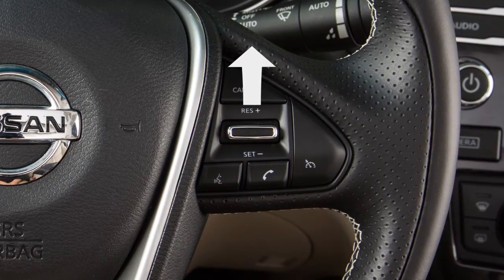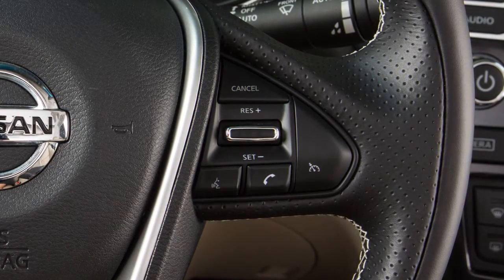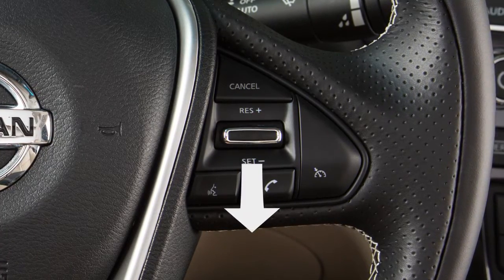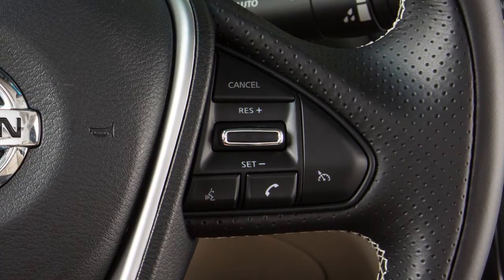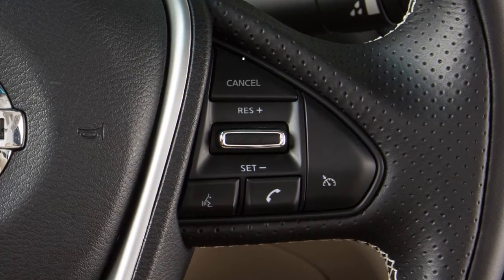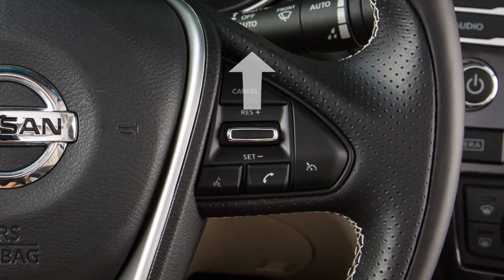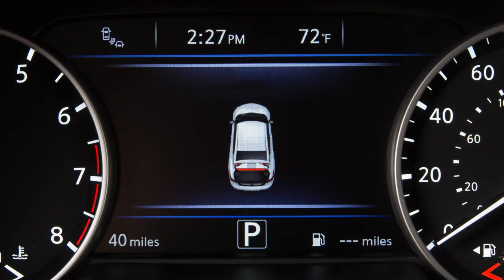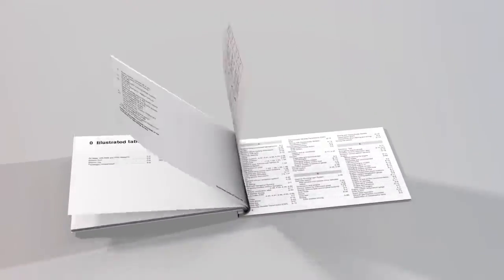2017 Nissan Maxima - Conventional Cruise Control (if so equipped)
If you do not have the ICC system, push the ON/OFF switch and the CRUISE indicator light will illuminate. Accelerate until you reach the desired speed. Then push down on the SET/MINUS switch -- and release it. Your vehicle will operate at your selected speed.

If you need to pass another vehicle, assure that it is a legal maneuver, then press the accelerator pedal.

Once you have safely passed, release the accelerator and your vehicle will return to the previously set speed.

To change to a faster cruising speed, push UP and hold the RESUME/PLUS switch.

To reset at a slower cruising speed, push DOWN and hold the SET/MINUS switch.

Release when you have reached the desired slower speed. If you push and quickly release this switch, each push will decrease your set speed by about one mile per hour.

To cancel Cruise Control, push CANCEL, or tap your brake pedal.

To resume cruising at your last set speed, push UP on the RESUME/PLUS switch. To turn Cruise Control OFF completely, push the ON/OFF switch.
The CRUISE indicator light will turn off.